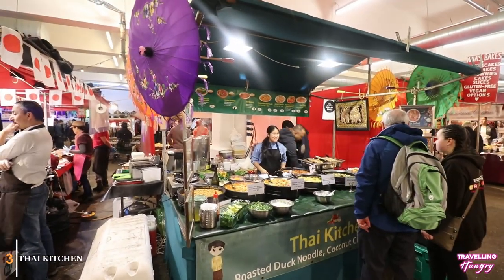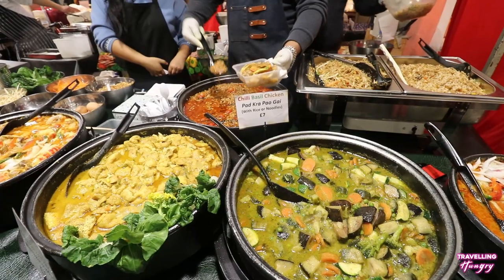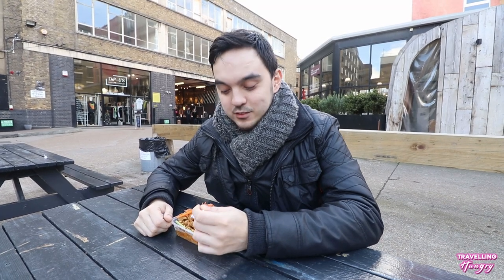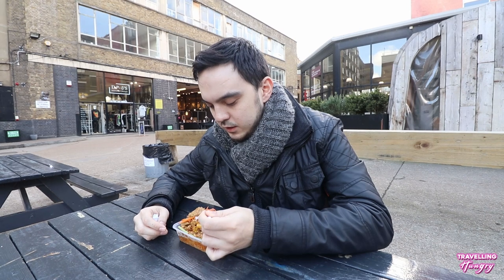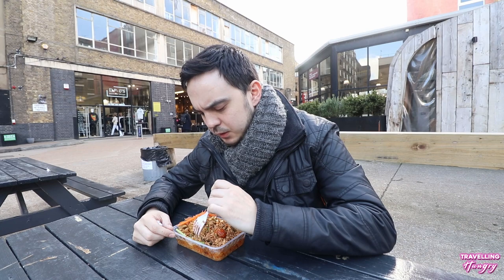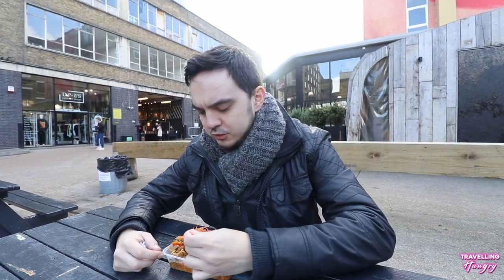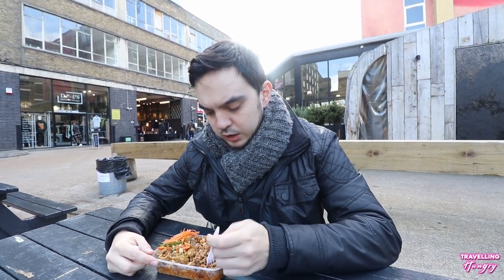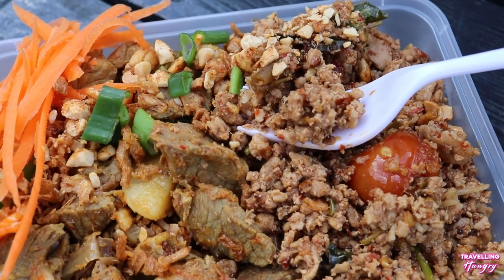Thai Kitchen Brick Lane Street Food Market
Thai Kitchen Brick Lane

Welcome to Travelling Hungry!
A food tour channel where we hunt down the worlds tastiest street food!

Join us on our food tour of Brick lane in London, UK to discover some of the most delicious street food Brick lane has to offer.